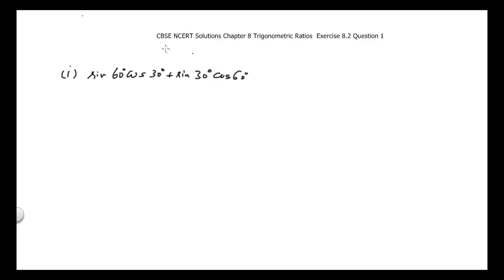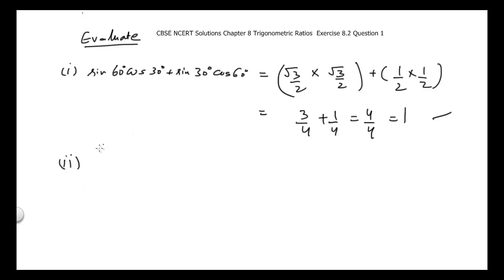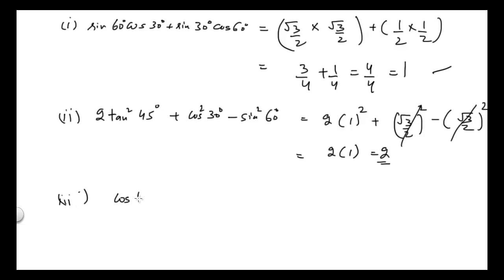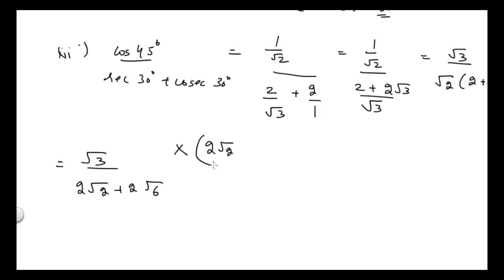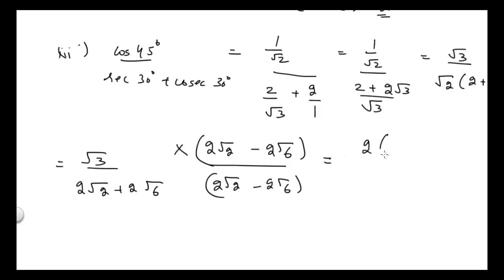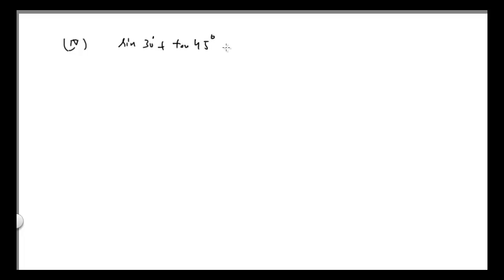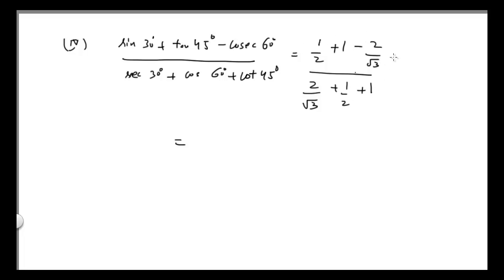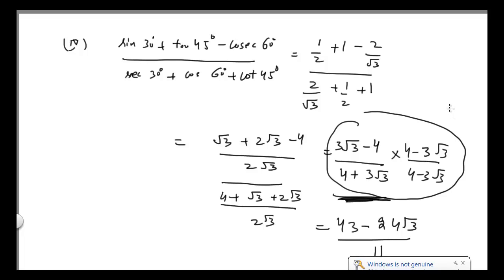Class 10 CBSE Ncert Solutions Chapter 8 Trigonometric Ratios Exercise 8.2 Question 1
To find values of different expressions, we put values of given trigonometric ratios for given angle.